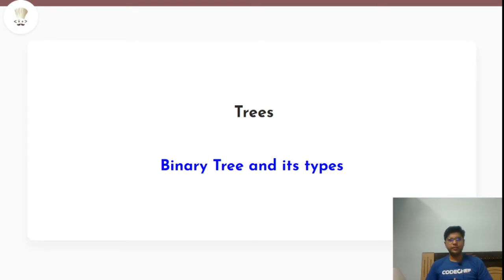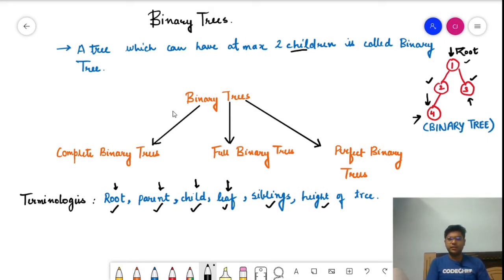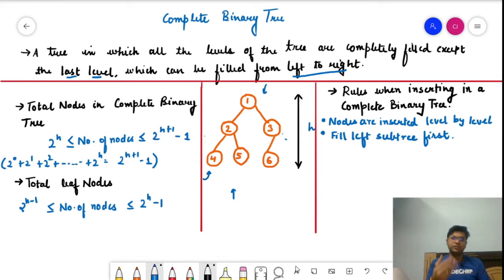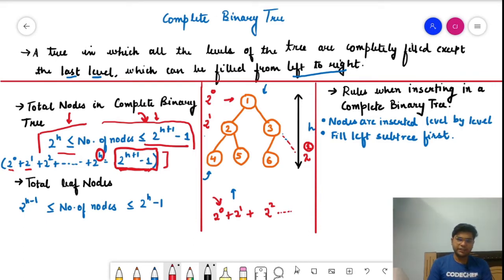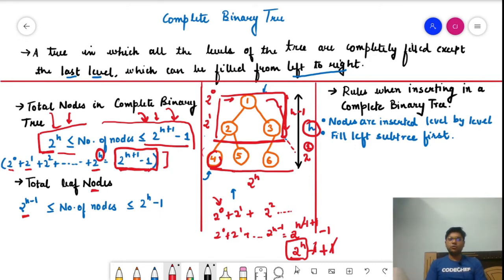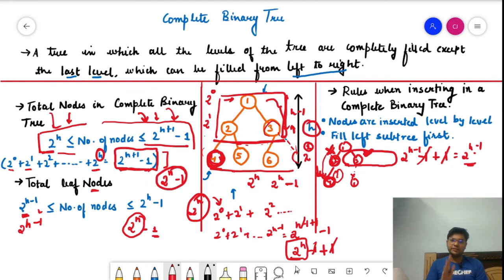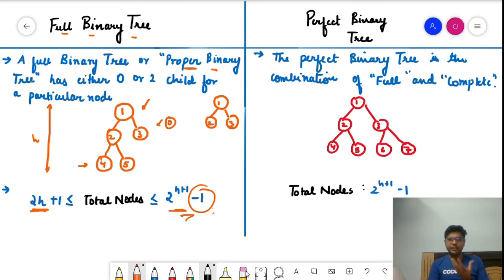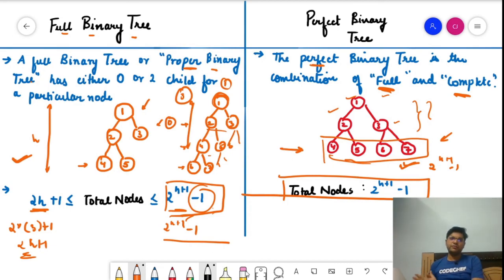1. Binary Tree | Chirayu Jain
This video explains binary trees.

Series: Binary Tree
Video Title: Binary Tree
Educator Name: Chirayu Jain